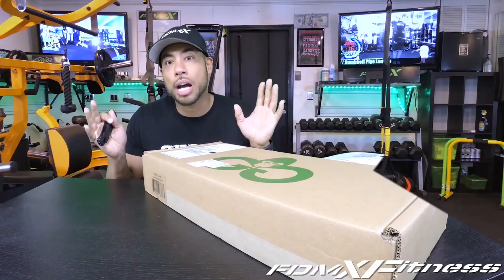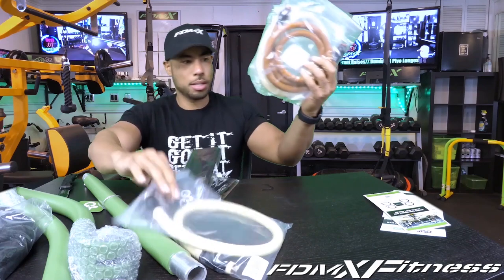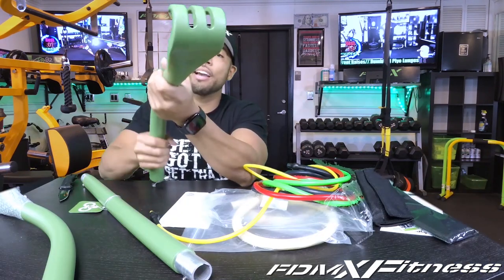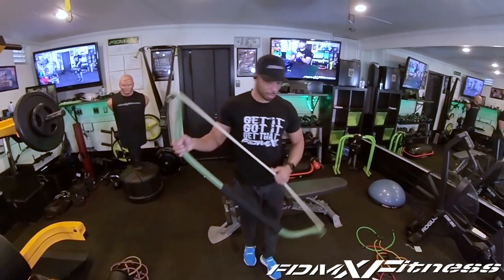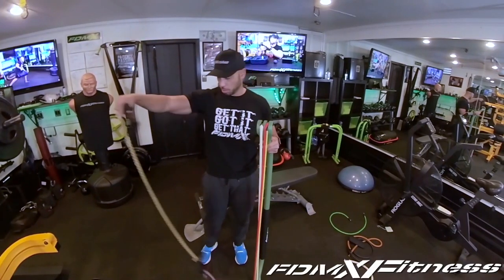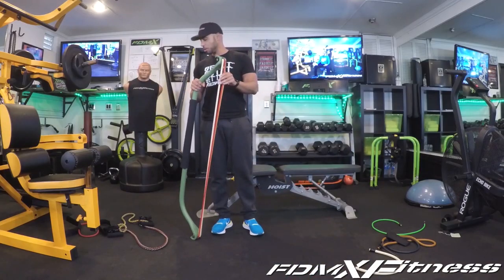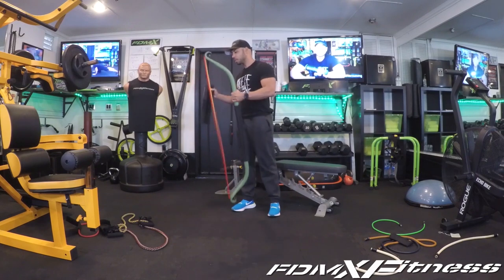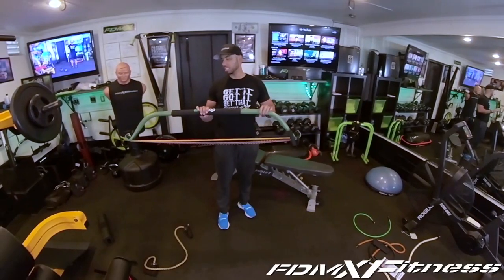Unbox & Review: Gorilla Bow - The Ultimate Full-Body Workout!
Looking for the perfect at-home workout companion? Join us as we unbox and review the incredible Gorilla Bow - a versatile and powerful fitness tool that will revolutionize your fitness routine!

💪 Discover the Gorilla Bow Training Program
If you're eager to try Gorilla Bow Workouts, we've got you covered with our exclusive Gorilla Bow Training Program! With 20 different follow-along Gorilla Bow Workouts, you'll experience a diverse range of exercises that target every major muscle group.

🔥 Intensify Your Workouts with the Gorilla Bow Band
Take your workouts to the next level with the Gorilla Bow Band! Enhance your strength, flexibility, and resistance with this essential addition to your Gorilla Bow routine.

🏋️‍♂️ Your All-in-One Full-Body Workout Solution
Say goodbye to complicated gym equipment and hello to the Gorilla Bow - your ultimate full-body workout solution. Whether you're a fitness enthusiast or a beginner, this innovative fitness tool caters to all levels.

🔍 Unparalleled Versatility & Performance
Discover the unparalleled versatility and performance of the Gorilla Bow as we put it to the test during our review. Get ready to experience the power of resistance training like never before.

💯 Reach Your Fitness Goals
With the Gorilla Bow and our comprehensive training program, you'll have everything you need to achieve your fitness goals, burn calories, and build lean muscle.

🎥 Don't Miss This Gorilla Bow Review!

🦍 Unleash Your Inner Beast with the Gorilla Bow!
Join us for the Gorilla Bow unboxing and review and unleash your inner beast with this game-changing fitness tool. Say goodbye to boring workouts and embrace a dynamic, effective, and fun exercise routine!

Ready to transform your fitness routine with the Gorilla Bow? Let's do this together!